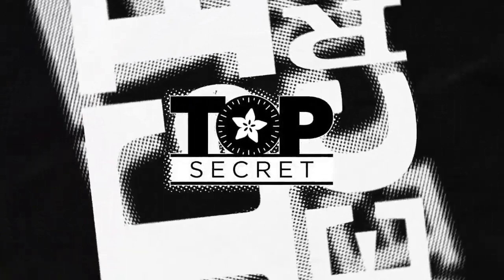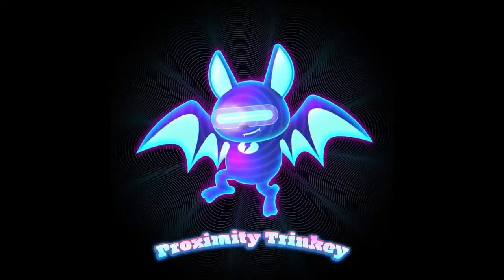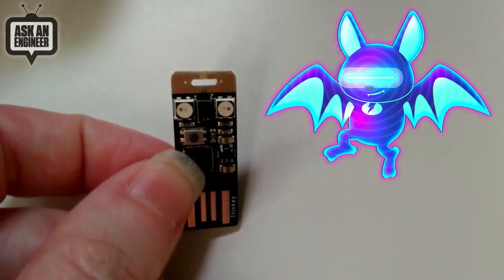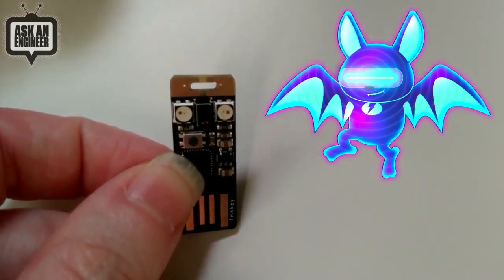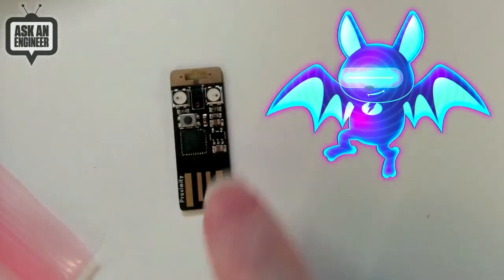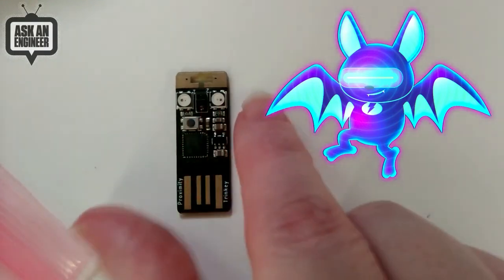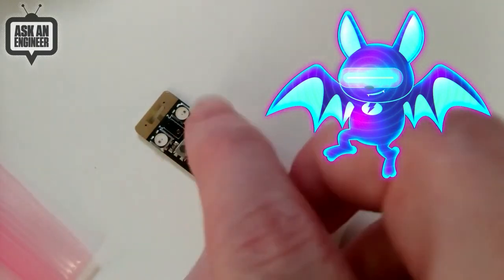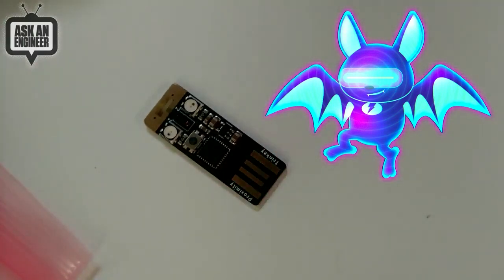Adafruit Top Secret! August 18, 2021